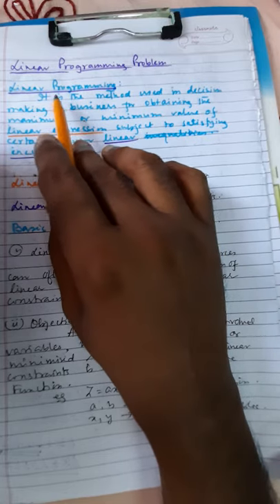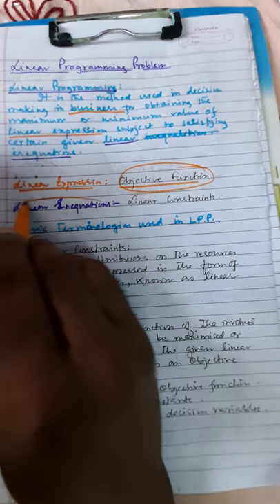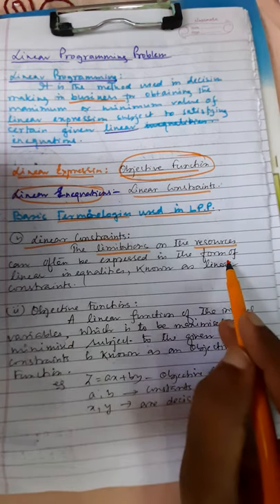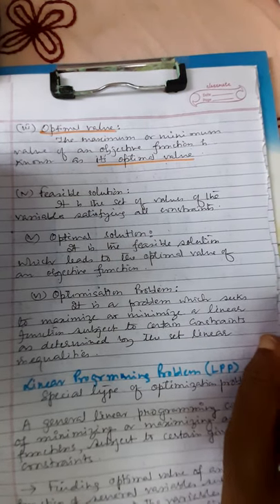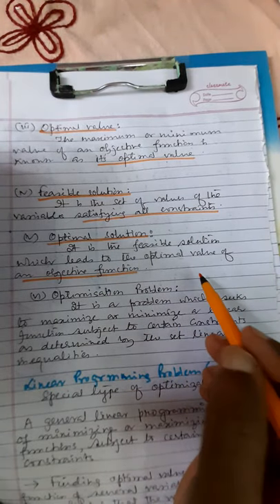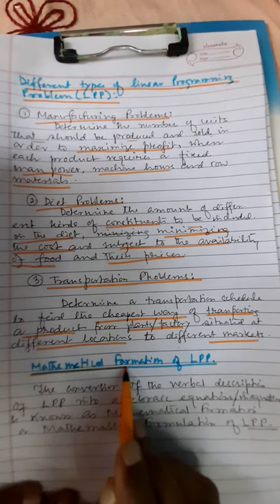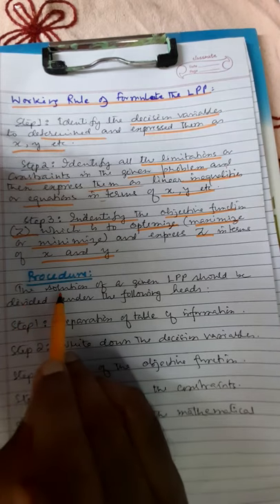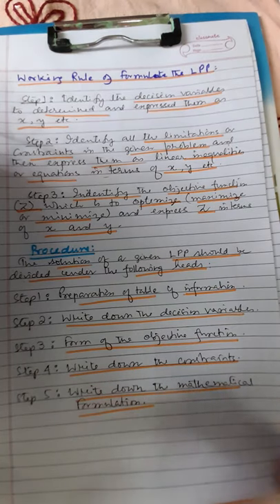Linear Programming ( Basic Concept) ( Lecture-01) for cl12 by MH sir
Basic Concept of Linear Programming